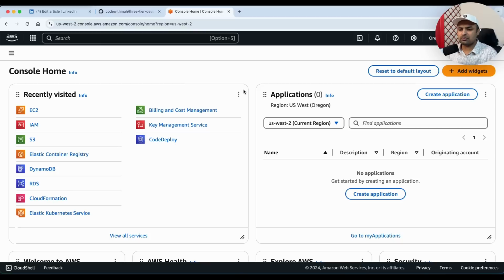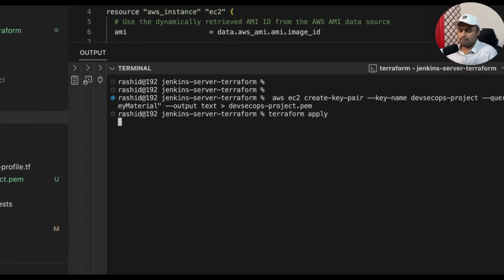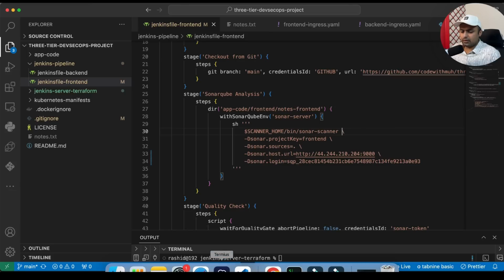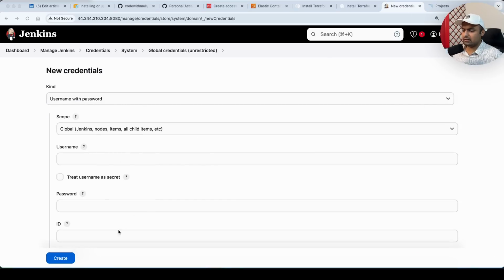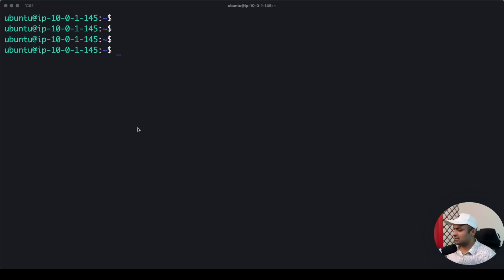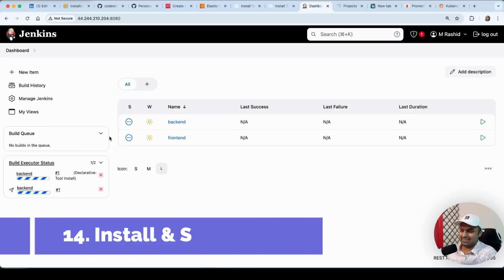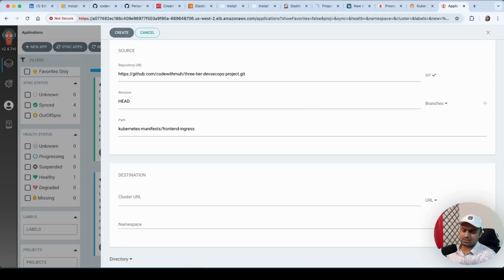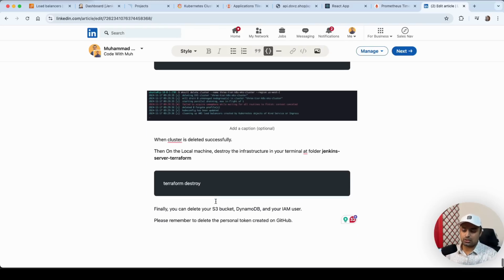Deploy Three-Tier DevSecOps Kubernetes Project on AWS EKS with ArgoCD, Prometheus, Grafana, Jenkins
Learn how to deploy a complete three-tier DevSecOps project on AWS EKS! This step-by-step guide covers setting up Kubernetes clusters, implementing CI/CD with Jenkins, managing GitOps with ArgoCD, and monitoring with Prometheus and Grafana. It is perfect for mastering secure and scalable application deployment. The frontend app is based on React, the Backend is based on the Django Rest Framework in Python, and the database app is Postgres.

Table of Contents:

0:00:00 Introduction
0:00:54 IAM User Setup
0:02:48 Terraform & AWS CLI installation
0:05:19 Configure AWS CLI
0:06:30 AWS S3 Bucket & DynamoDB Table
0:08:22 Jenkins Server (EC2) creation using Terraform
0:12:30 SSH to EC2 instance
0:15:10 Install Plugins on Jenkins
0:19:42 Sonarqube integrations
0:24:56 Create ECR Repositories
0:27:42 Add Credentials on Jenkins
0:33:45 Configure installed Jenkins Plugins
0:36:59 Create AWS EKS Cluster
0:42:05 Prometheus and Grafana
0:51:21 Create CI Pipeline Jobs on Jenkins
0:57:57 Configure Private Git Repo on ArgoCD
0:53:08 Install ArgoCD
0:58:47 Setup 3 apps (frontend, backend, database) on ArgoCD
1:02:01 Add Backend and frontend ingress
1:06:37 CNAME/DNS setup on Domain/Cloudlfare
1:12:45 Conclusion